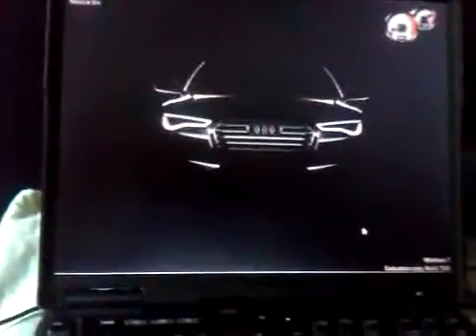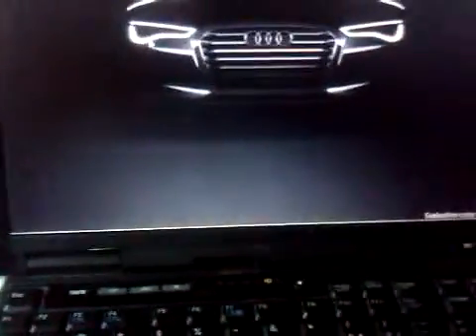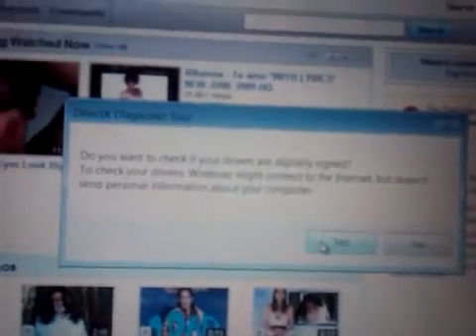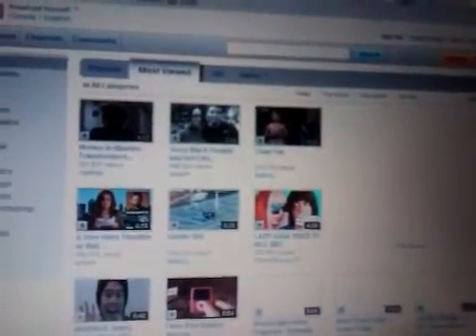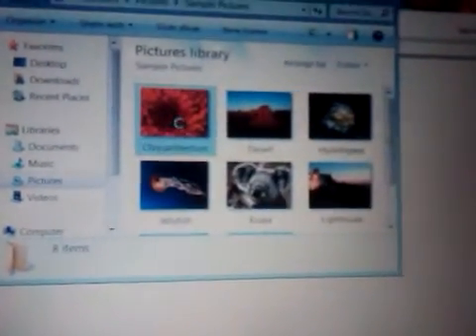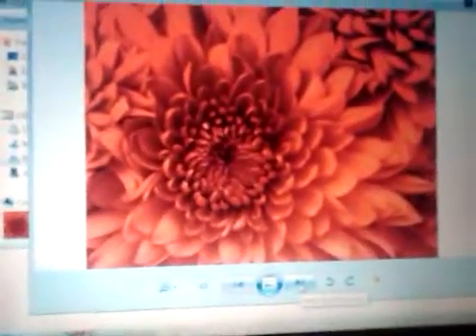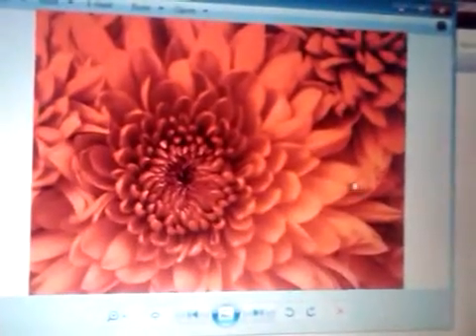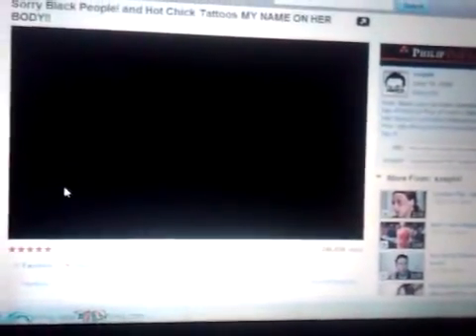New Windows 7 Running on a IBM Thinkpad T23 Part 2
Part 2 of many to come. Its exam time and Ive been busy..sorry for the wait.

The Stats i have is shown..
Internet Working...Video playing
Apps working...Limewire(no stealing) lol

Ask questions and i will provide a video showing you what you desire...